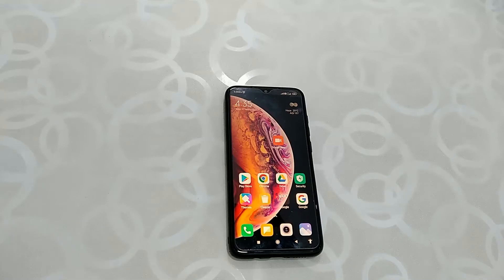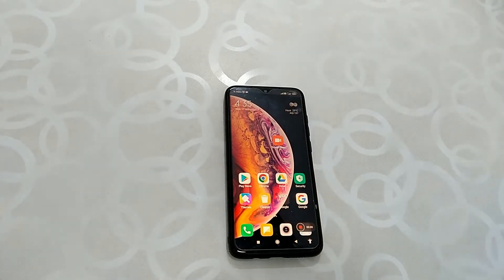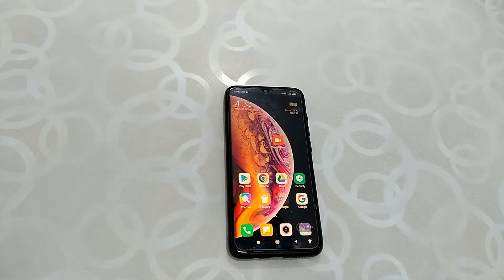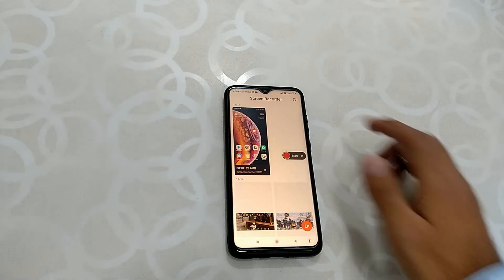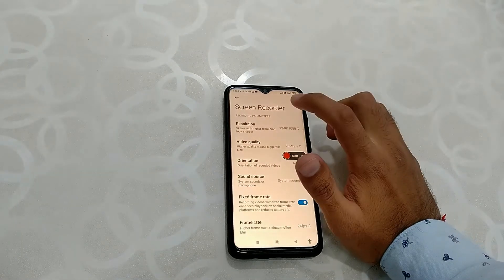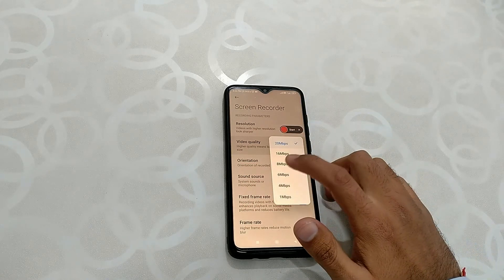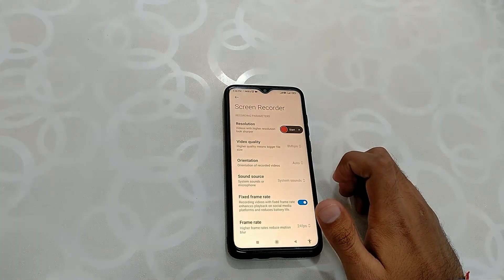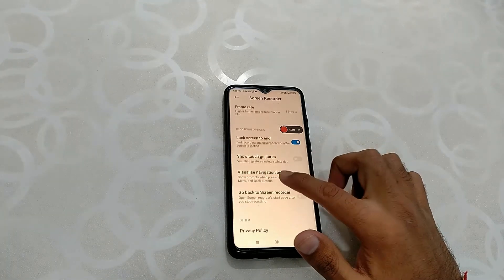How to Record Screen Recordings with Low Memory Space on Android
Looking for a way to record screen recordings on your Android phone without using up all of your memory space?
Record Screen Recording with Low Space Memory Size | Reduce video Size Android
This video tutorial will show you how to record screen recordings with low memory space on Android. You'll learn how to reduce the video size, record without lag, and record without root. We'll also cover how to record with audio, facecam, and a watermark.

how to record screen recording on android with low memory space and small file size without lag
how to record screen recording on android with low memory space and no root and no watermark
how to record screen recording on android with low memory space and internal audio and high quality
how to record screen recording on android with low memory space and external audio and facecam
how to record screen recording on android with low memory space and long duration and no ads
how to record screen recording on android with low memory space for gaming and tutorials
how to record screen recording on android with low memory space using AZ screen recorder
how to screen record on android with low storage
how to screen record on android without lagging low memory
best screen recorder for android with limited storage
screen recording tips for low memory android phones
how to reduce screen recording file size on android
my phone has low storage how to screen record
which screen recorder is best for low end android devices
screen recording with internal audio low memory android